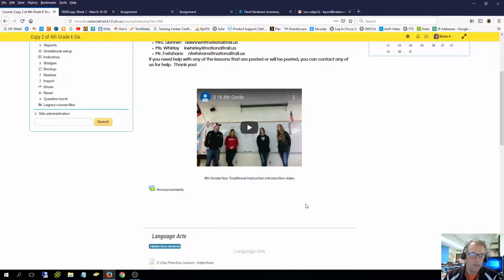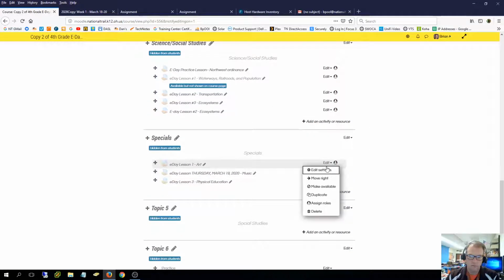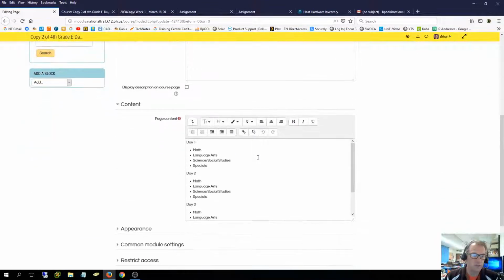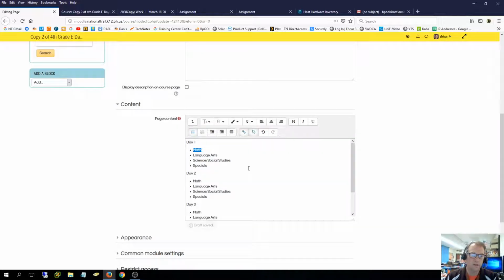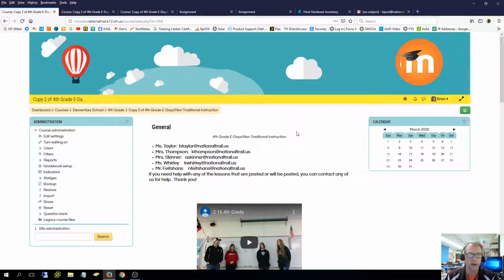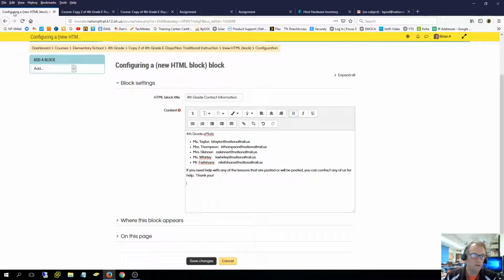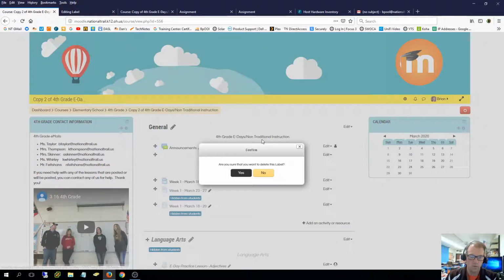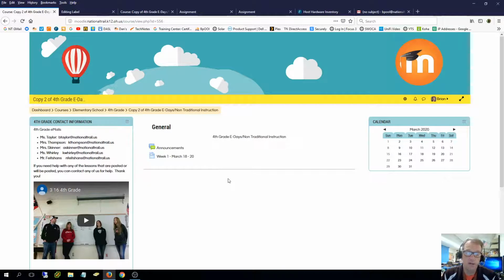How to better organize your Online Instructional Links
A teacher made this suggestion, and it works brilliantly for any course, K-12, to organize out Non-Traditional Instruction in Moodle.